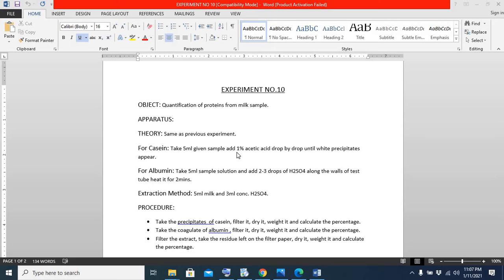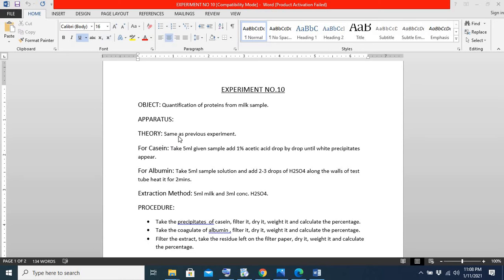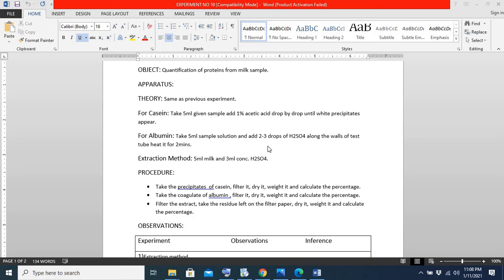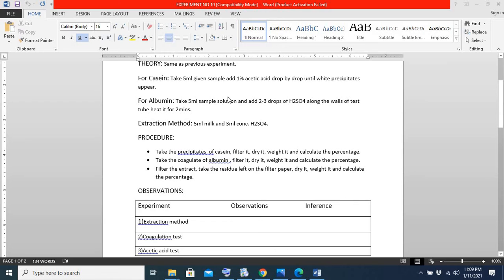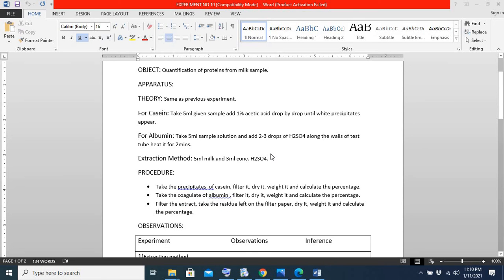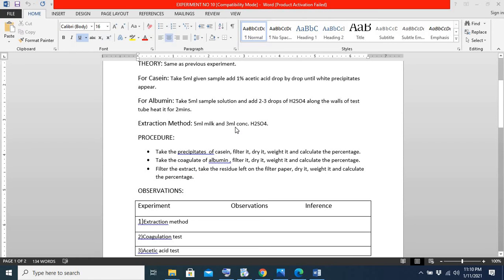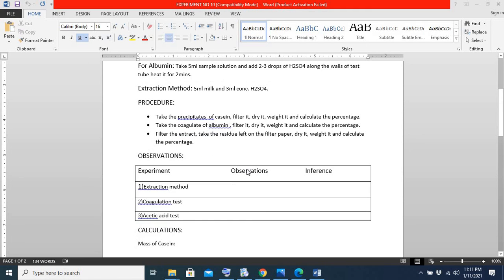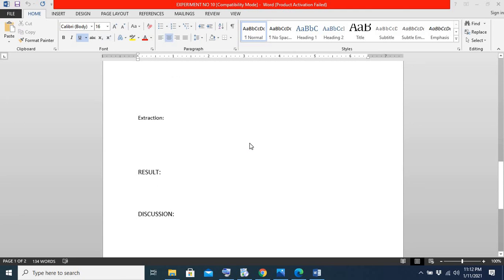Experiment 10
Quantification of proteins from milk sample.